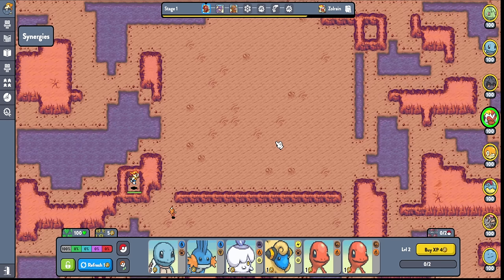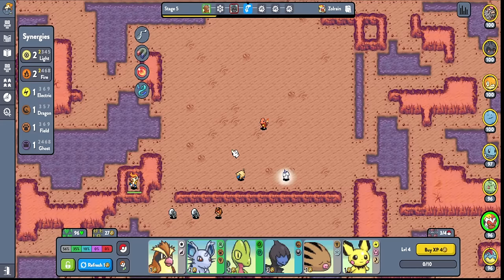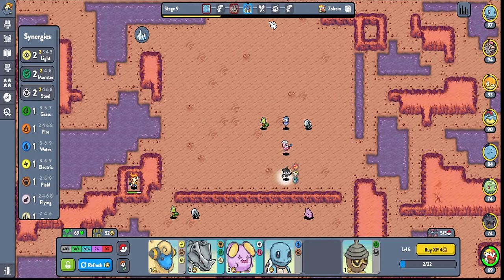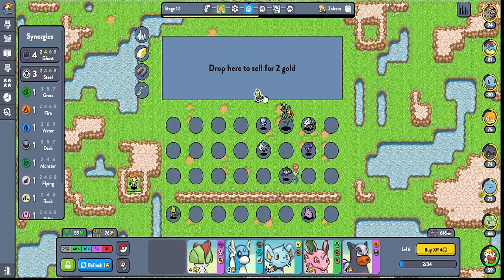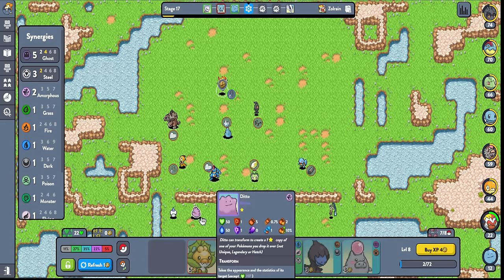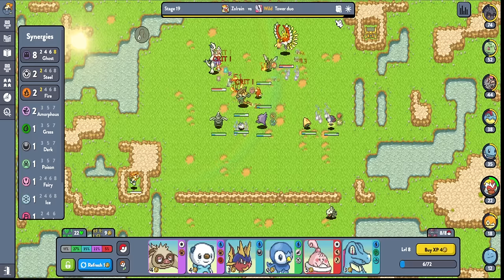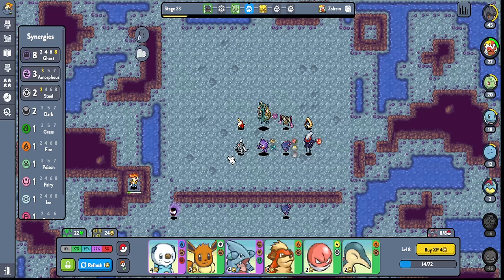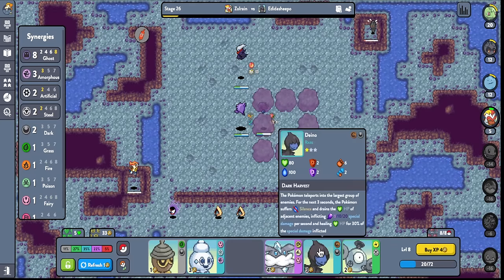Darkrai and Ghost Synergy might just be my favorite comp in Pokemon Auto Chess